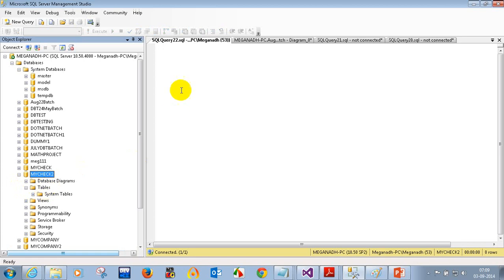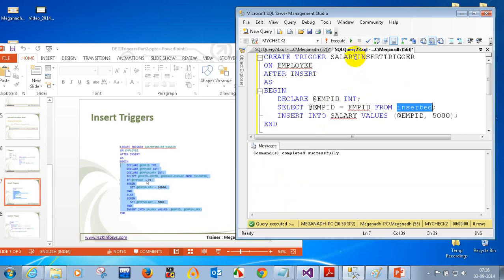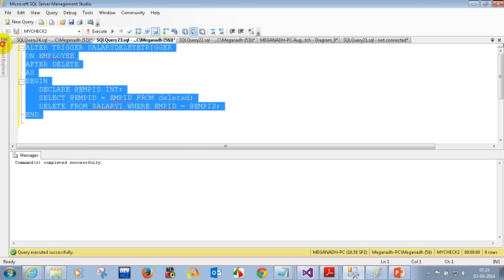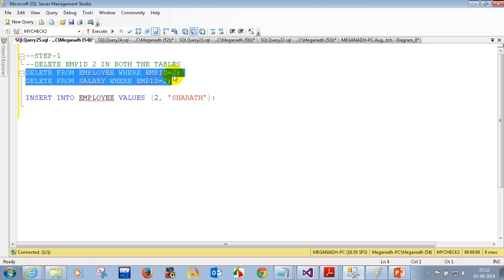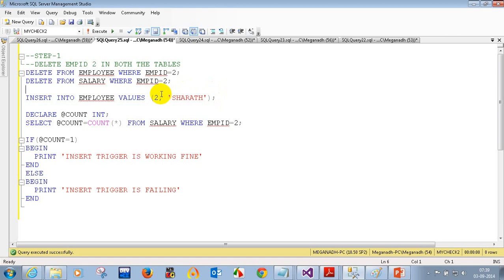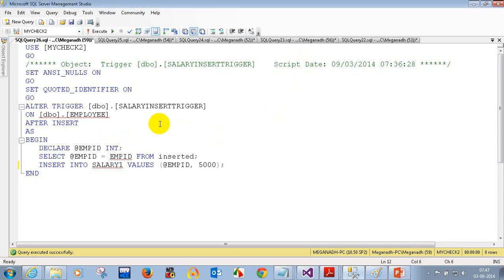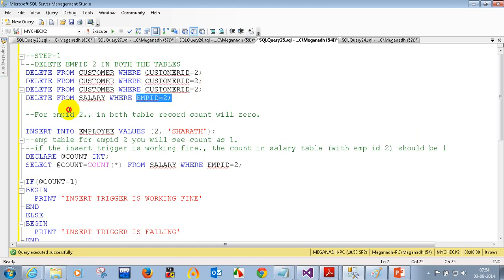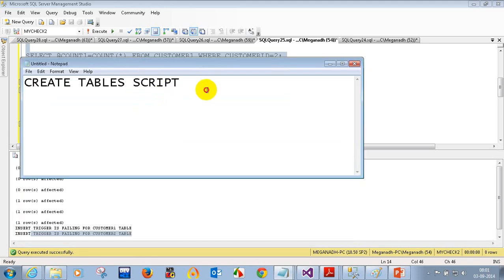DBT July14 Batch Class 10